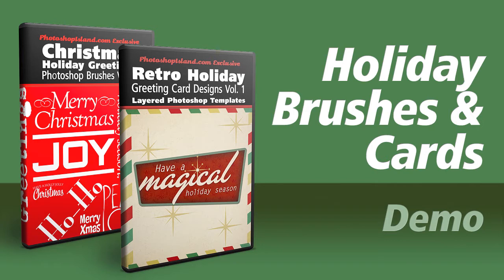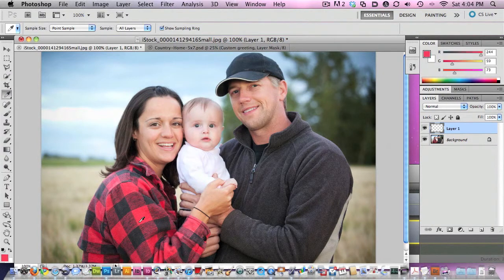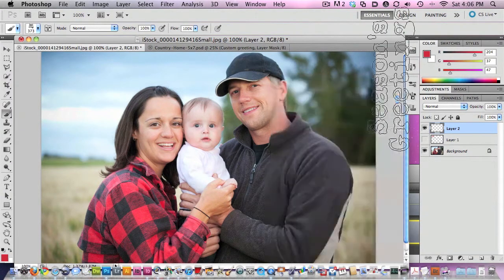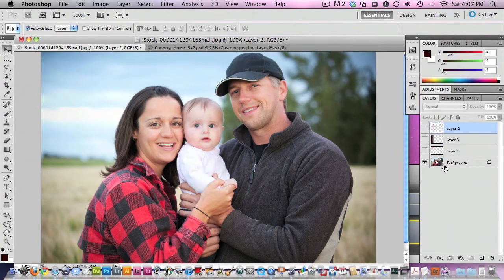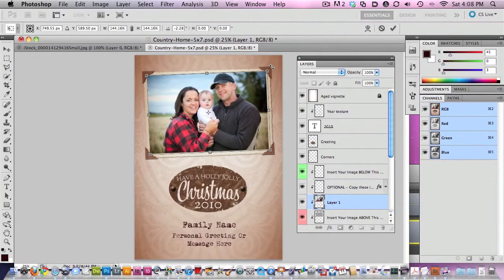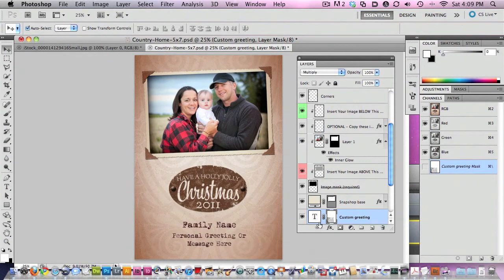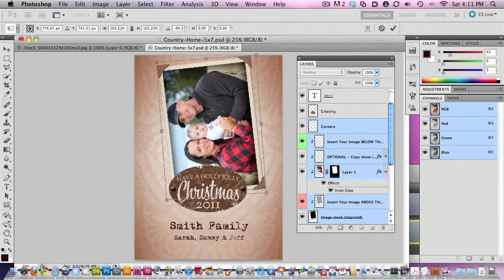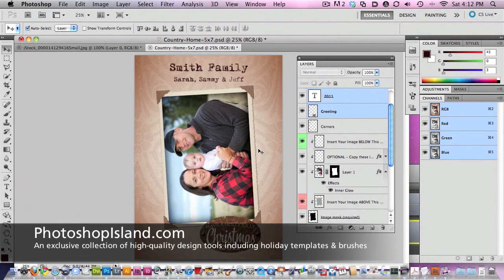Holiday Photoshop Brushes & Retro Holiday Cards Demo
This is a demonstration of the Photoshoplsland.com Holiday Greeting Photoshop Brushes and the Retro Holiday Greeting Card Layered Photoshop Templates.

Quickly and easily add styled holiday greetings to your images and designs with this 40 Holiday Greetings. This set contains a wide range of holiday greetings from formal to fun. With 40 options of saying and styles most of your Christmas holiday greting needs will be covered.

• Brushes compatible with Photoshop 7, CS, CS2, CS3, CS4, CS5, Photoshop Elements 2 and newer, GIMP 2.2.6+
• Ready to be used for personal and commercial use. Read our License Agreement for details.
• We help you by providing easy video tutorials so you can be up to speed quickly
• Brush set delivered in a single .zip download
• Brushes must be installed before they are available to use in your graphic design software
• Images shown here are for demonstration purposes and not included with the template

Simple Drag & Drop Right Into A Retro Holiday...50s, disco, old fashion letter to Santa, grandma's attic, or the old country home.

• 5 designs delivered in 2 sizes equals 10 layered Photoshop files are easy to use and flexible so you can easily customize

• Files 4" x 8" & 5" x 7" at 300 pixels per inch (for high quality prints (1200 x 2400 pixels & 1500 x 2100 pixels)

• Files are layered for maximum flexibility Just add your own high quality photo

• Customize the message so cards work for a variety of holidays options

• Print the cards yourself or easily use photo services such as mpix.com (service or printer must support the 4" x 8" & 5" x 7" size order cards and matching envelopes from mpix

• 4" x 8" cards fit in standard No. 10 envelope, 5" x 7" cards fit in standard 6" x 9" envelope